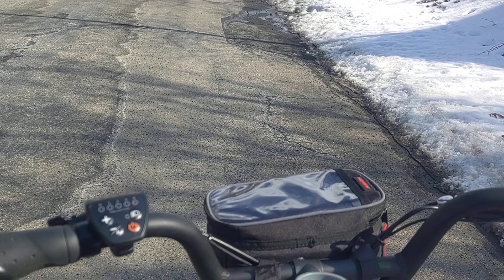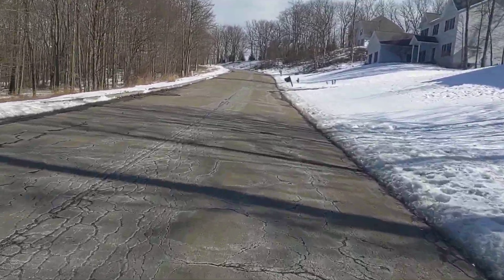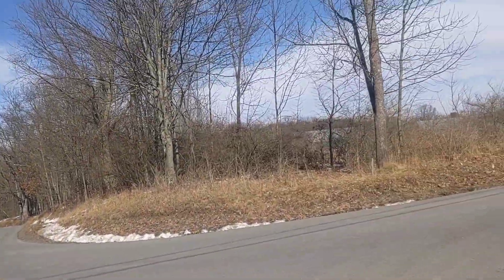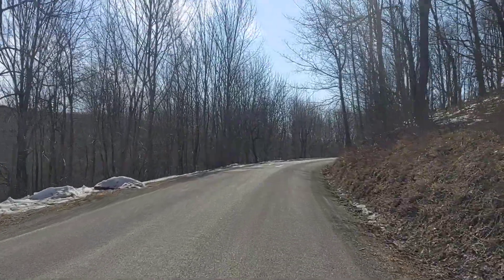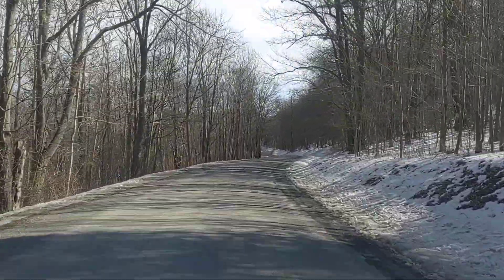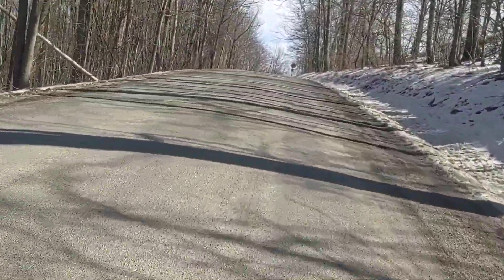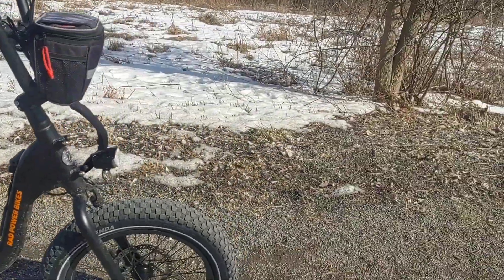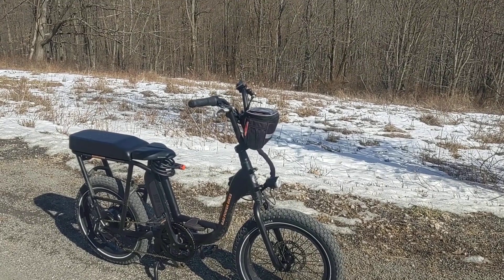RadRunner 2019 by Rad Power Bikes , Another Awesome Ride!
Another great ride on my 2019 RadRunner!! Nice end of February Day in Southern Tier NY